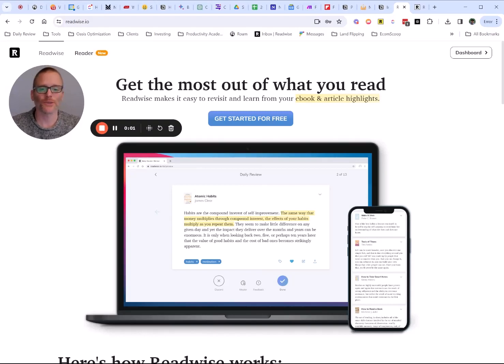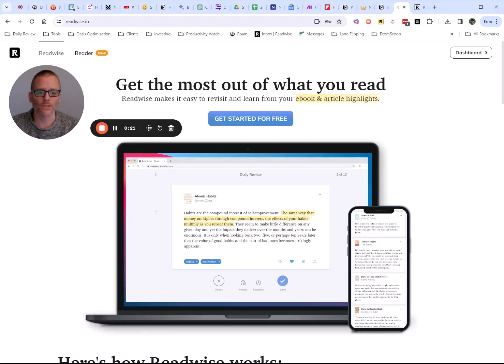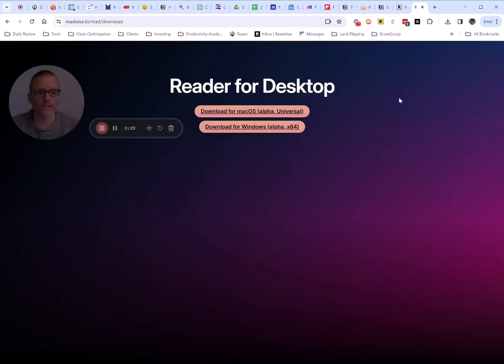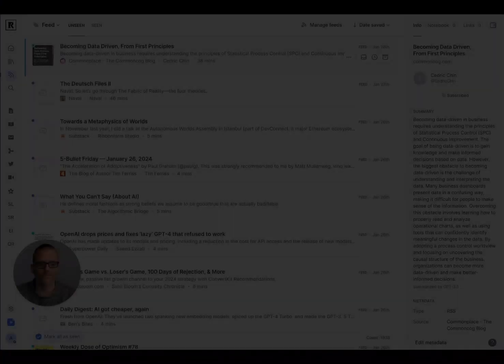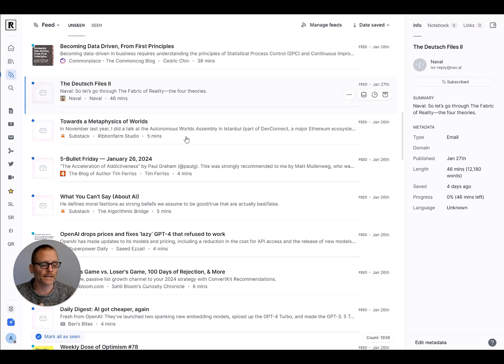New Readwise Desktop App: Boost Your Productivity!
Ever felt overwhelmed managing your digital reading list, wondering if there's a better way to boost your productivity and focus? Discover the game-changer in the latest update to Readwise - the Desktop App! The update to Reader is not just about saving time; it's about fostering faster growth, enhancing time management, and solidifying your focus for unparalleled productivity. Not using Reader yet?

In this video, Adam from Productivity Academy takes you on a firsthand journey through the newly launched Readwise Desktop App. Available for both MacOS and Windows, this app promises to transform your reading and note-taking experience, making it more efficient and aligned with your productivity goals. Whether you're a long-time Readwise user or just exploring, this app's seamless integration and familiar interface will make you feel right at home.

But why opt for a desktop app? In this video I'm also diving into the heart of productivity, discussing how minimizing distractions and honing in on your tasks can significantly impact your focus and outcomes. With features like hotkeys and smooth transitions, the Readwise Desktop App is not just a tool; it's your partner in building a more focused and productive workflow.

What do you think about using a desktop app vs the web version?

CHAPTERS:
0:00 - Introduction
0:01 - Readwise Desktop Overview
0:41 - Desktop Interface Preview
1:53 - Benefits of Readwise
3:01 - Outro